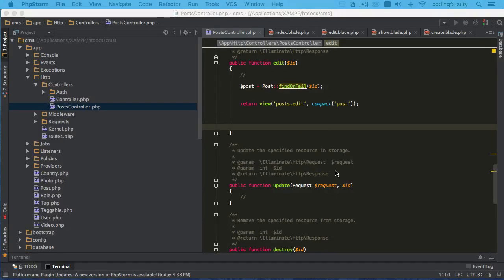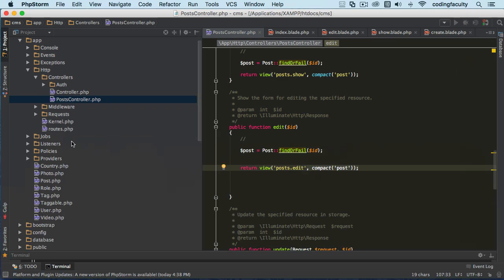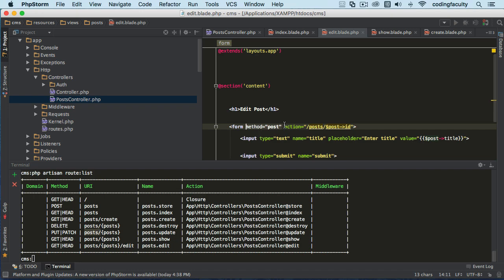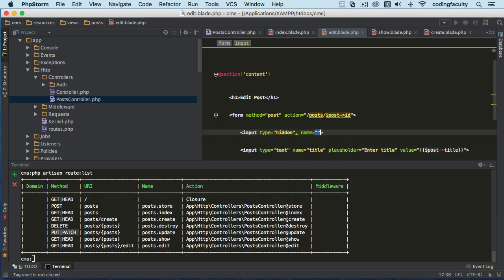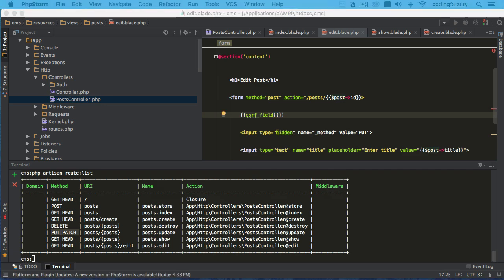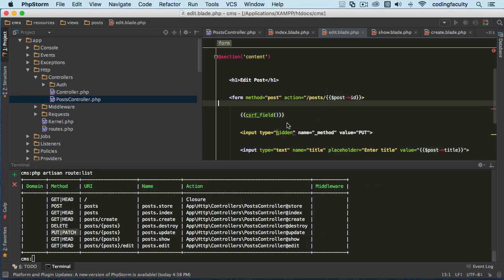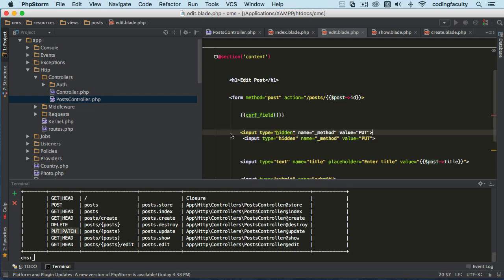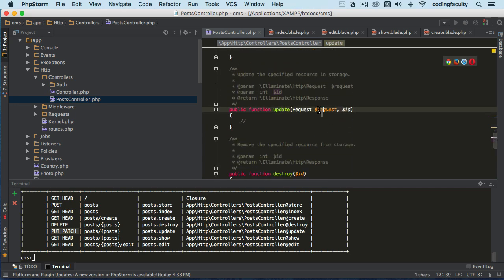Forms and validation 9